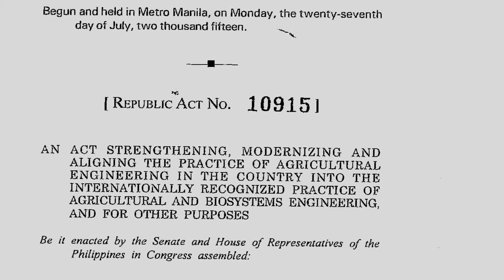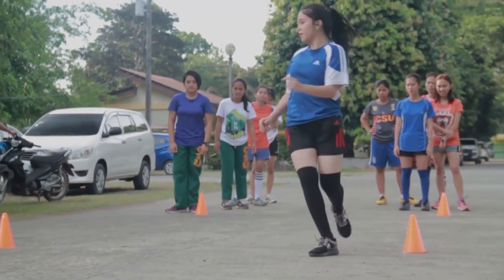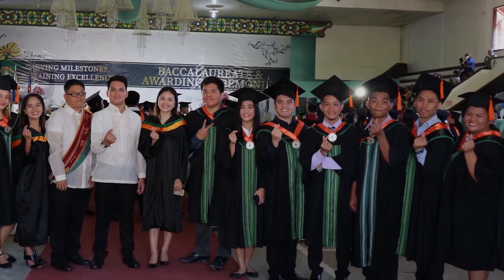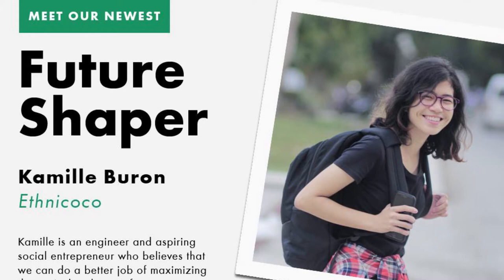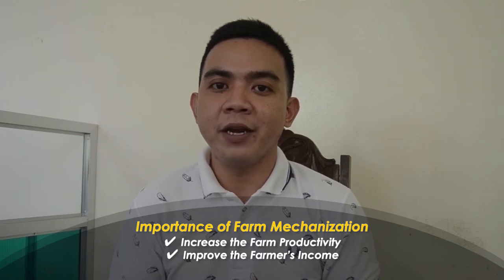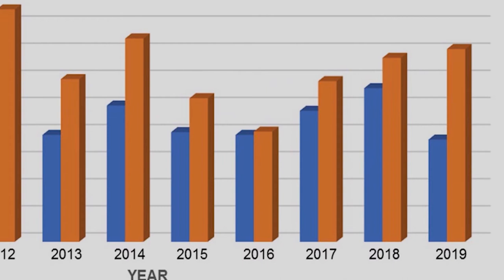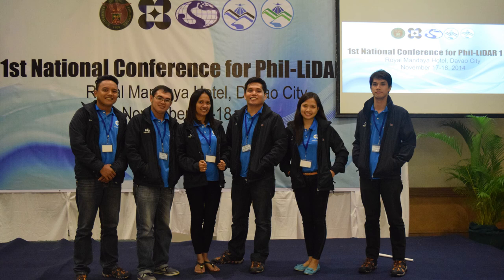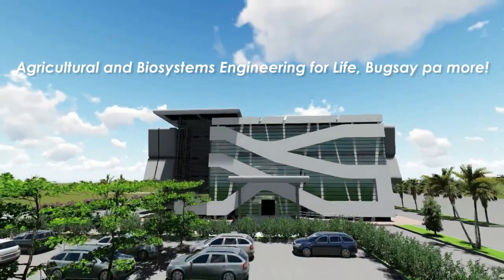BSABE Promotional Video